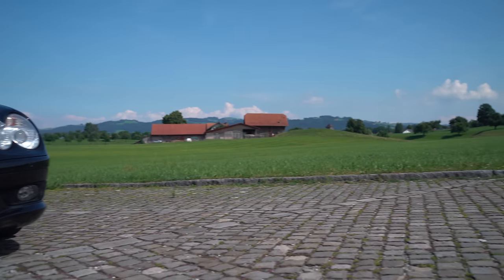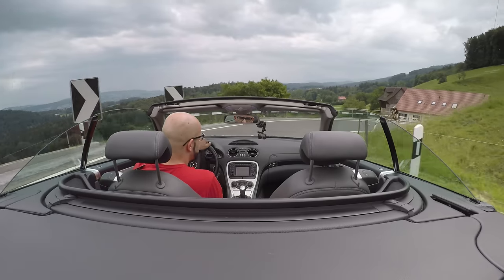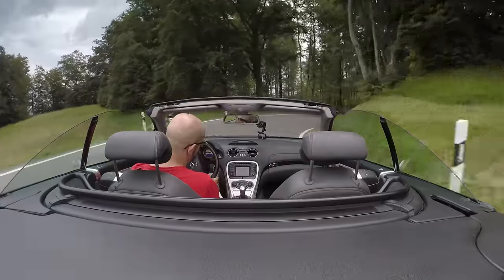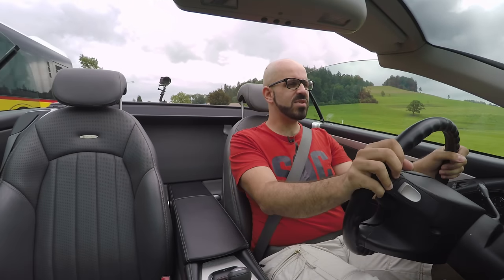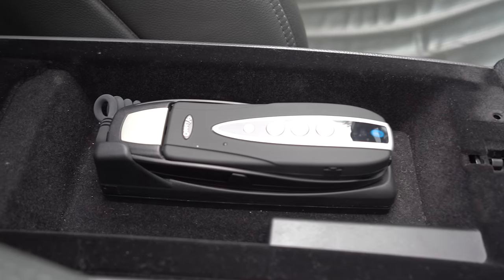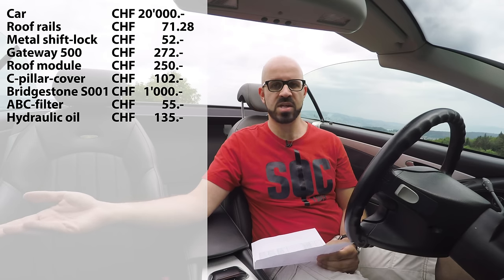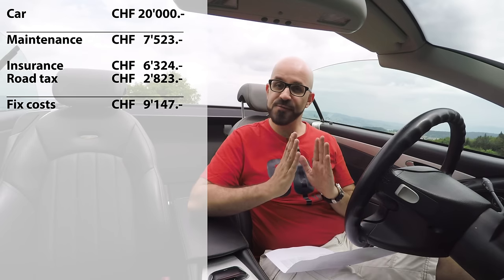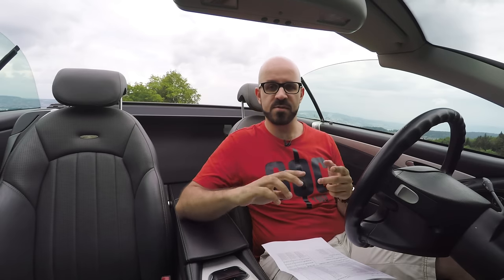How expensive was it to own a Mercedes SL 55 AMG?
Before selling it, I review my 2002 Mercedes-Benz SL 55 AMG and I list and add up all the costs I've had to buy and maintain the car.

If you only want to know the costs, go directly to 18:25.

Spoiler: It's CHF 22'370.- in 794 days and 23'571km of ownership. CHF 10'284.-/year
CHF 856.97/month
CHF 197.76/week,
CHF 28.17/day
CHF 0.89/km

At the time of filming CHF 1.- ~ USD 1.-

Expensive? Yes, but considering I got to drive a gorgeous 500hp roadster for two years it's not too bad.